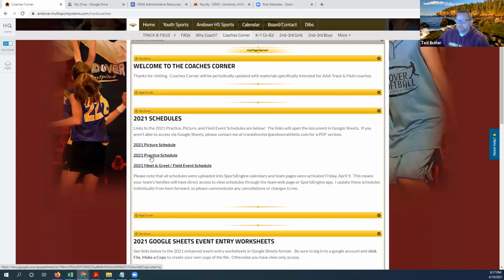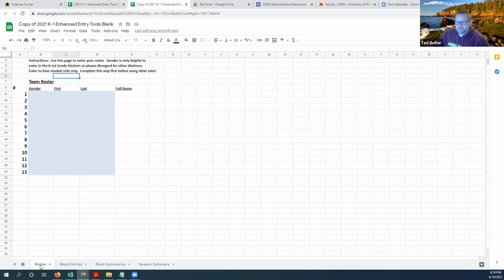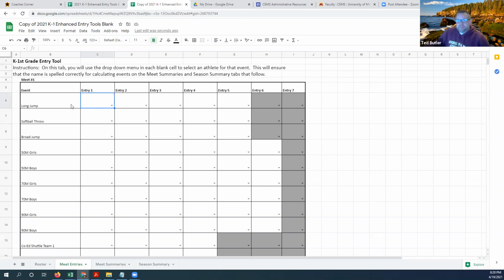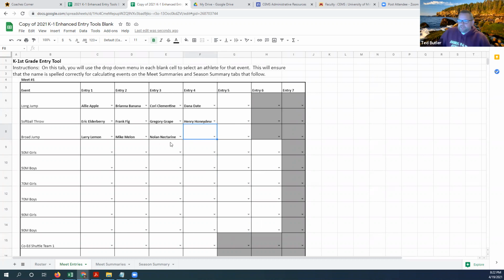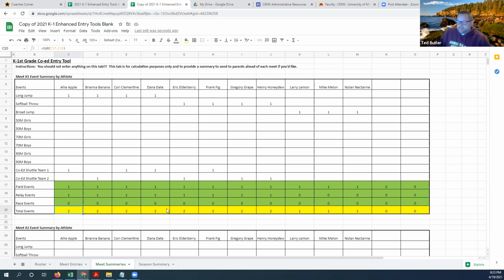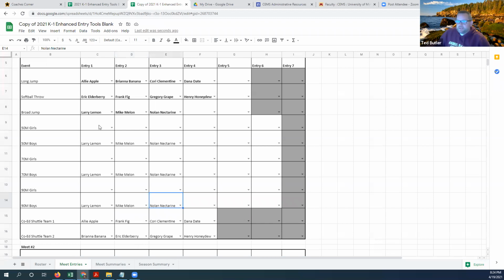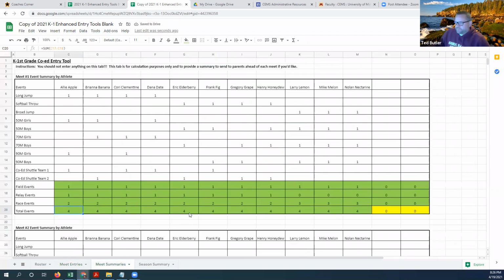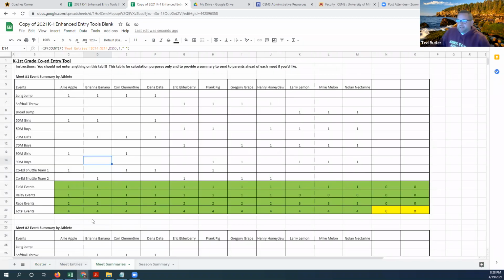Coaches Corner: Enhanced Event Entry Worksheets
This video is for coaches intending to use the google sheets or Microsoft Excel version of our enhanced entry worksheets to plan event entries.